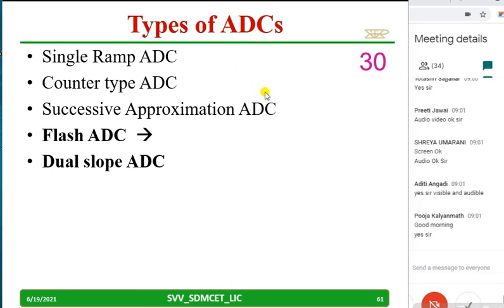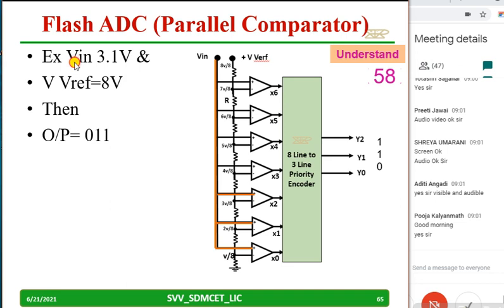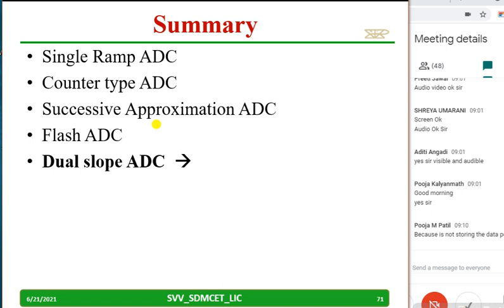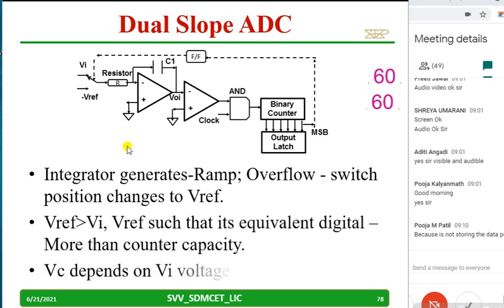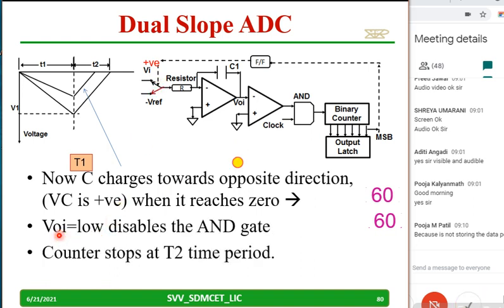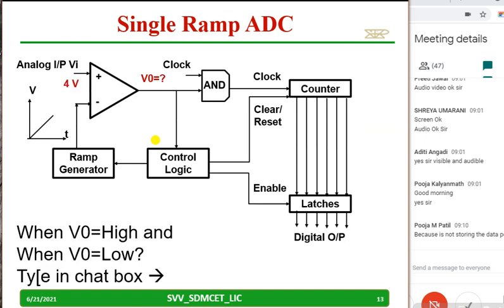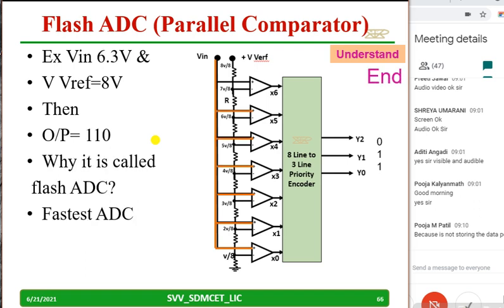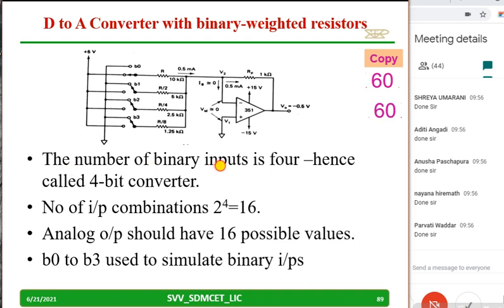Revision of Single Ramp ADC, Counter Type ADC, Successive Approximation ADC,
In this video Revision of Single Ramp ADC, Counter Type ADC,  Successive Approximation ADC,  have been covered